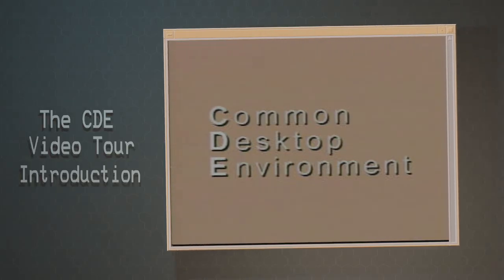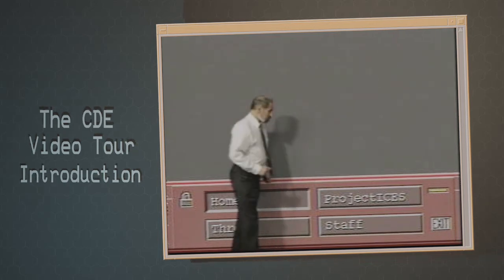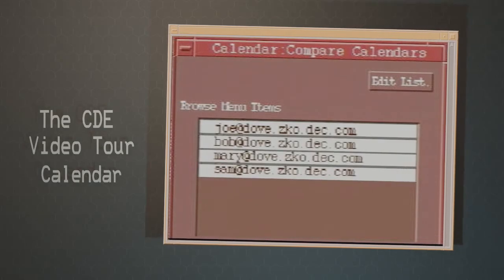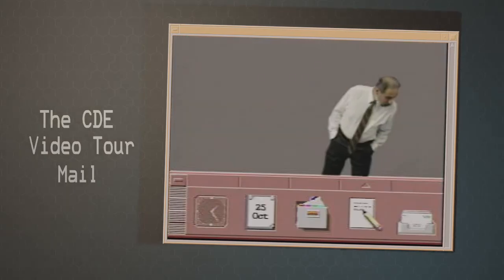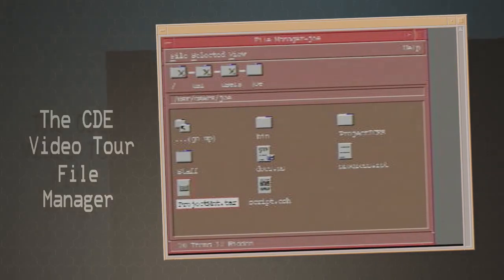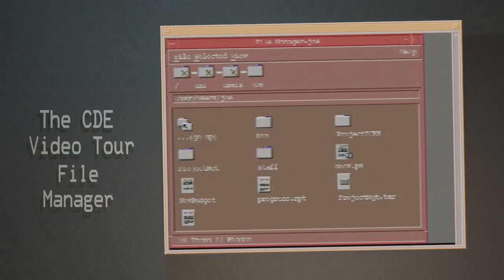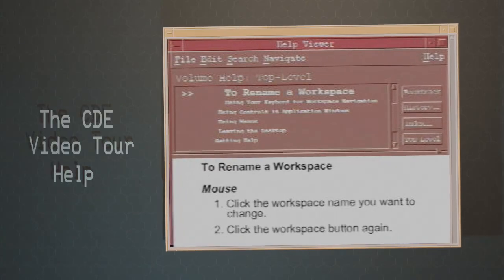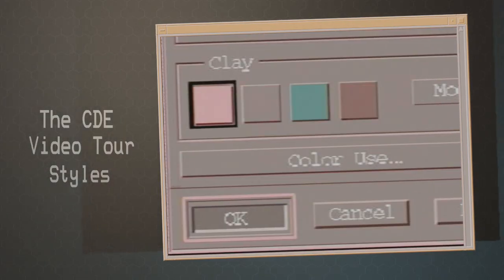Introducing the Common Desktop Environment, CDE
"The CDE Video Tour provides an introduction to the CDE interface and its components."

I found these Videos on the "Associated Products - Volume 1" CD for Digital Unix 4.0E (1998). I'm not sure how old these Videos are, but the CDE Desktop Environment was released 1993 and 1996 it was the default Desktop for Digital Unix (Tru64).
The original Video is encoded in MJPEG at 320x240 Pixels with 22KHz 8bit Mono Audio. It was difficult to puzzle this all together, since ffmpeg couldn't recognize the codec/format exactly and the audiotracks where somewhat longer then the video tracks.